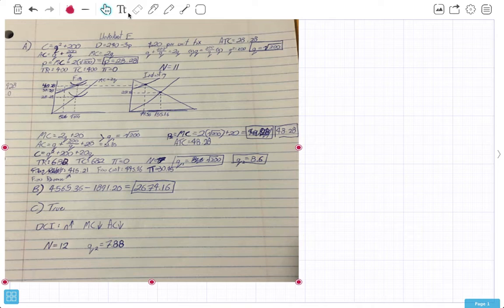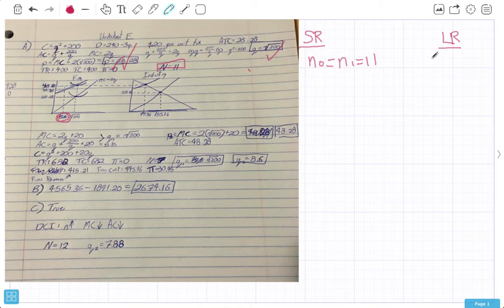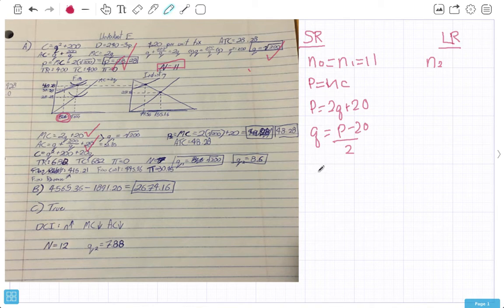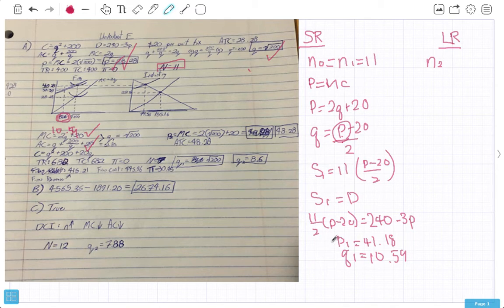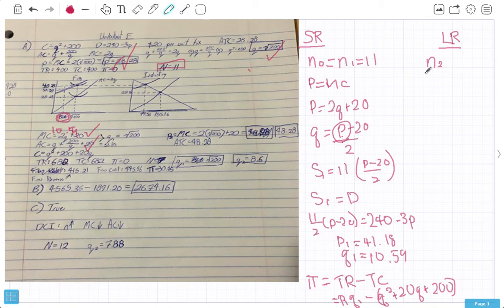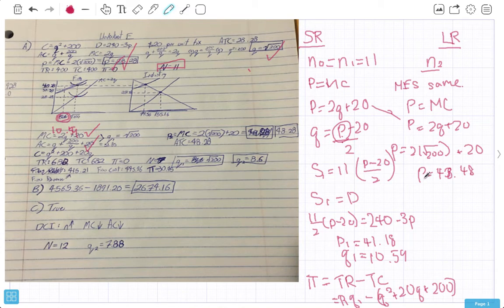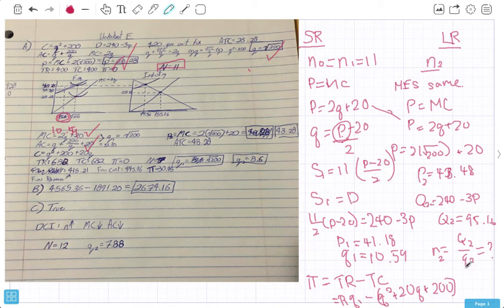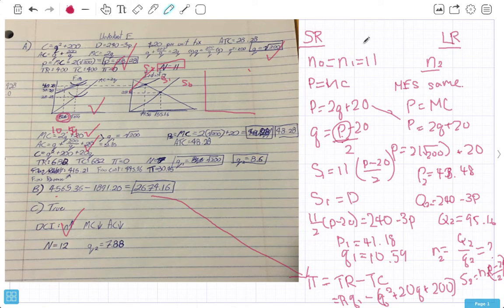Michael Worksheet E